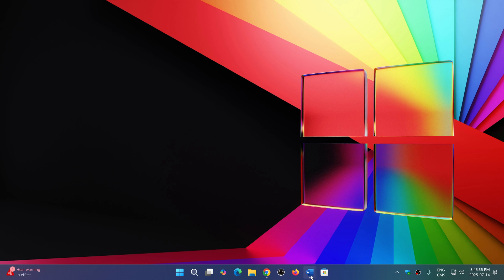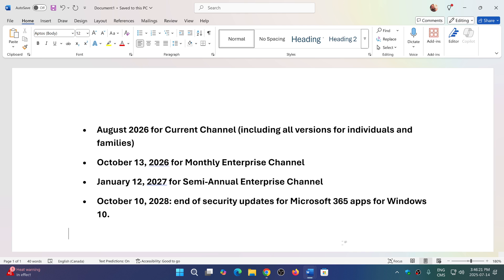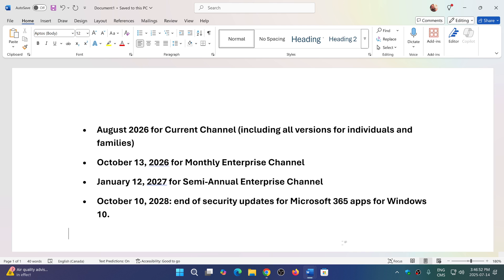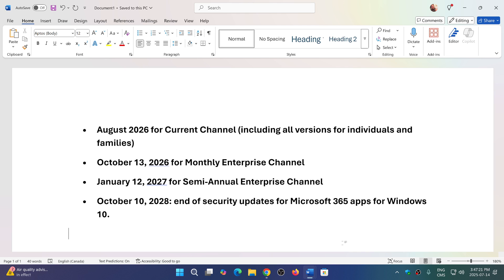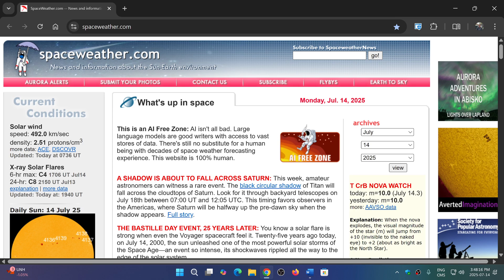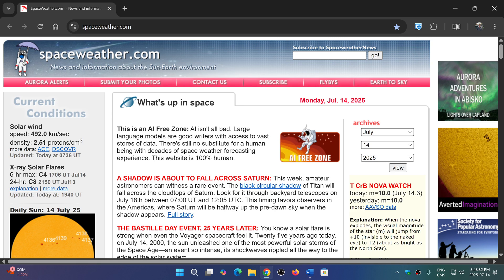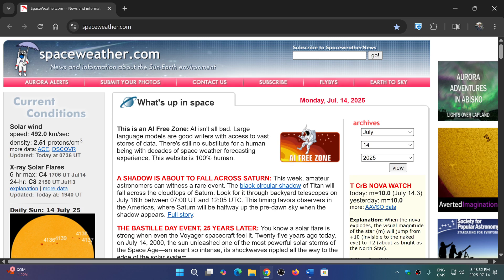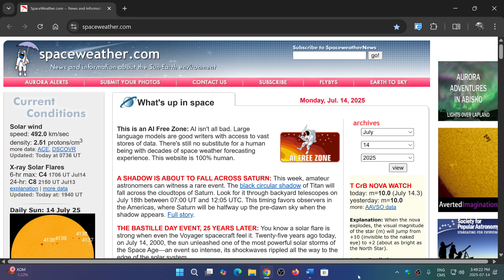Windows 10 end of support and Office Chrome Edge and other apps end of support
Remember that to stay safe, you need to have app security updates, not just Windows 10